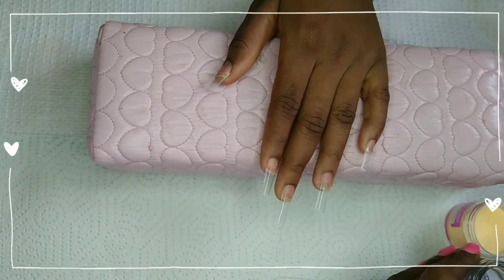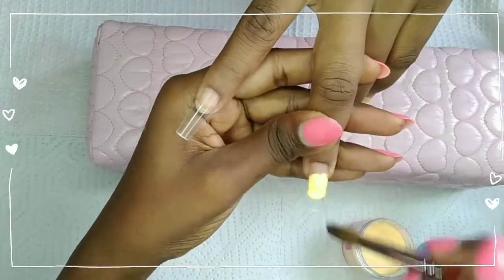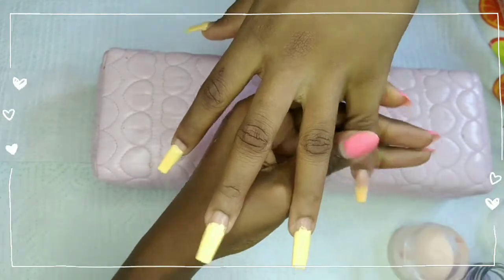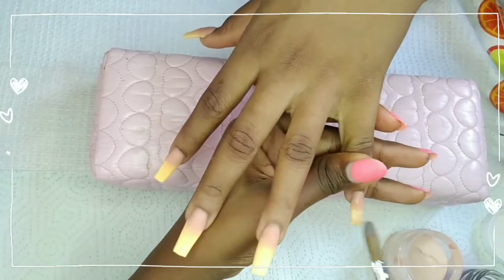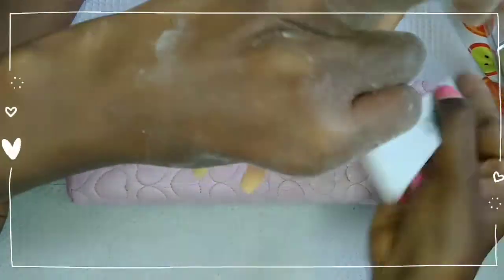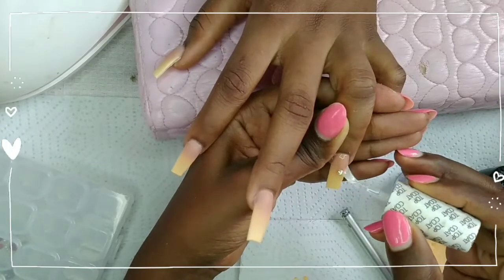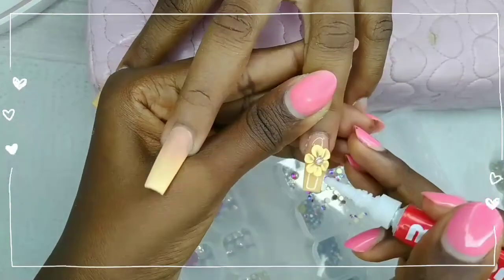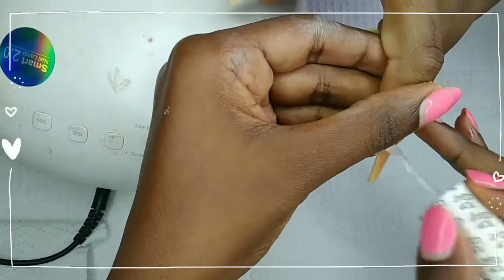Easy ombre nail tutorial | how much I charge for nails and why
Hey nail gang! I'm really excited about how this set turned out, I hope you are too.
xoxo, Lydia.